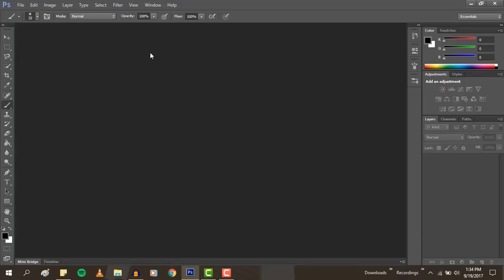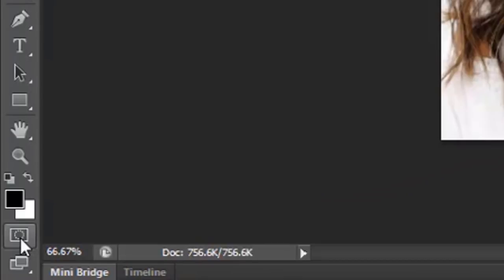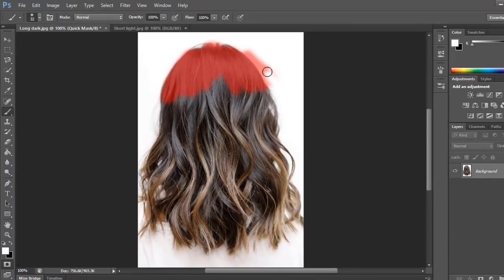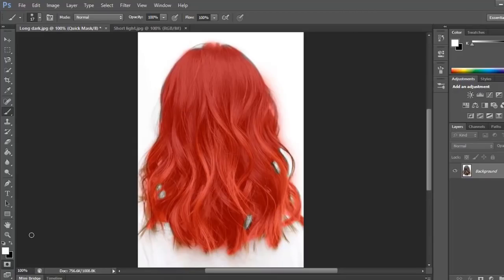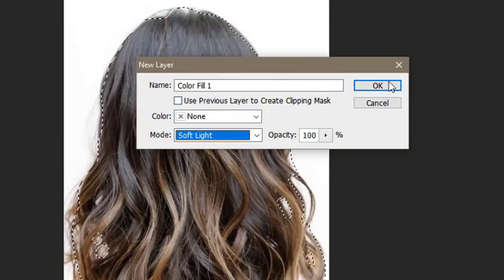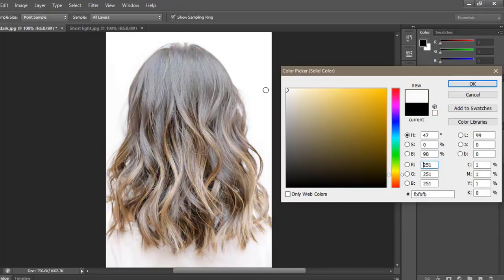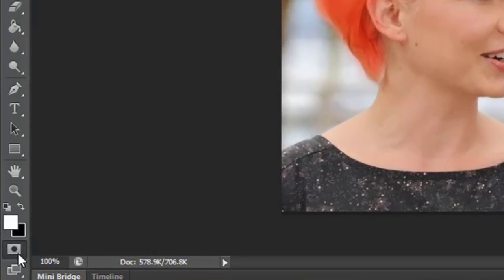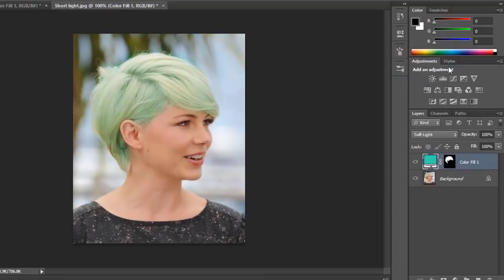How to Change Hair Color in Photoshop | THE EASIEST WAY!!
This video will help you how to change the color of your hair on Photoshop even if you have dark or light hair color. By the way you guys, can we get 15 likes on to this video? ٩(^ᴗ^)۶

P.S. Sorry guys if you can hear the popping sounds when I'm pronouncing the "P's" I'll use my pop filter next time. Hahaha.